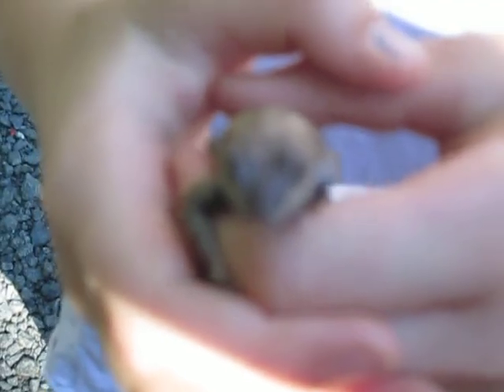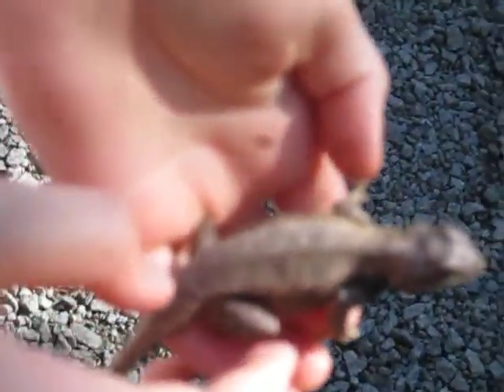Nature Tube Presents: Fence Lizard Drama Video 6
A popular fence lizard, very fast and hard to catch. But if you are sneaky like us you will be lucky enough to capture one.